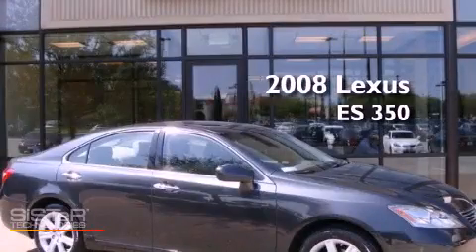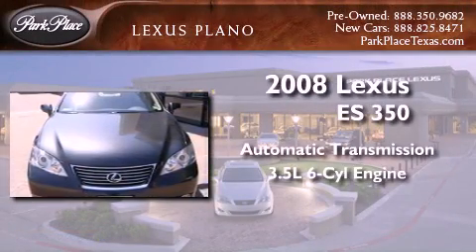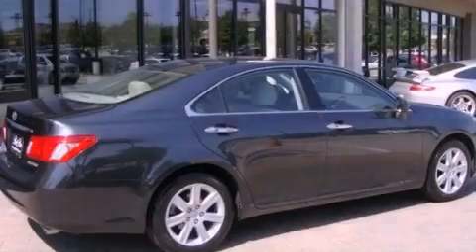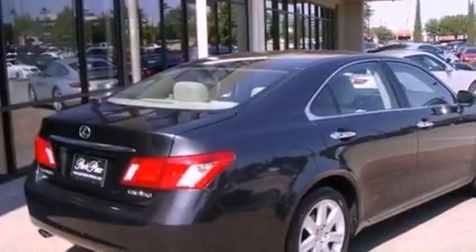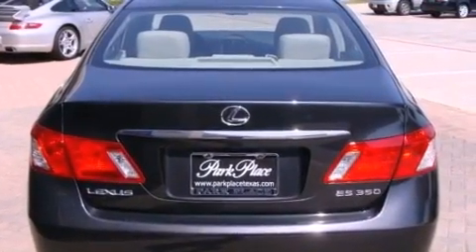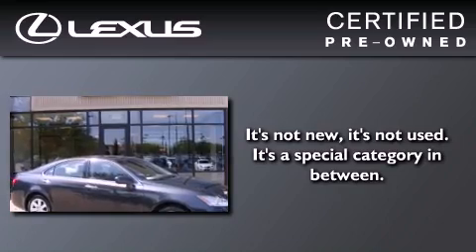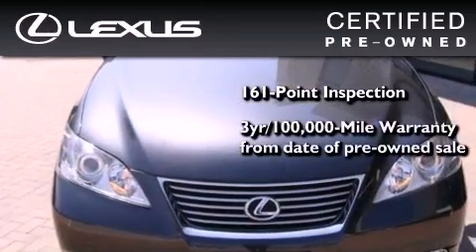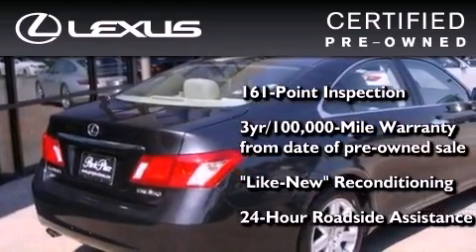Certified 2008 Lexus ES 350 Plano TX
Year : 2008
 Make : Lexus
 Model : ES 350
 Engine : 3.5L DOHC SFI 24-valve V6 engine
 Trans . : Automatic
 Exterior : Gray
 Miles : 34,787
 Interior : Gray